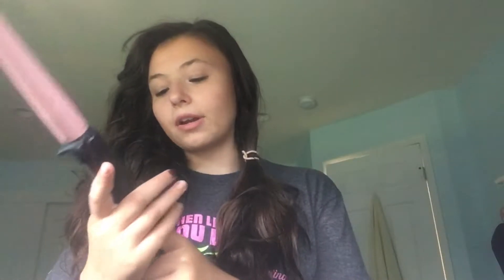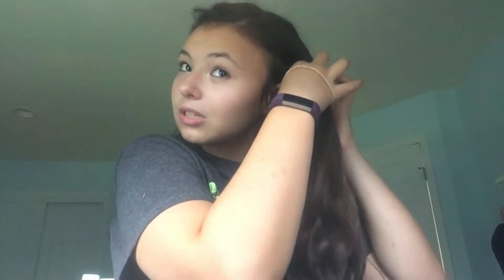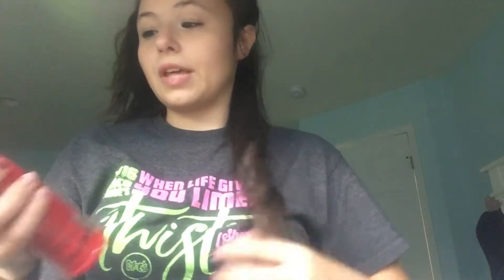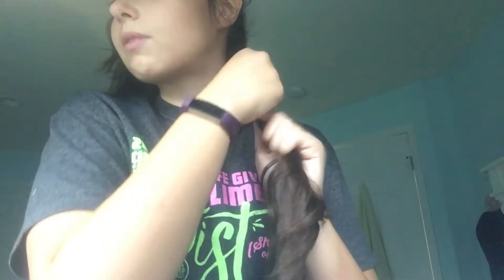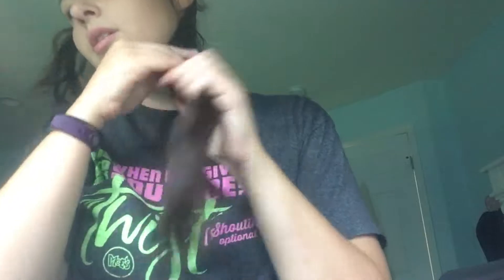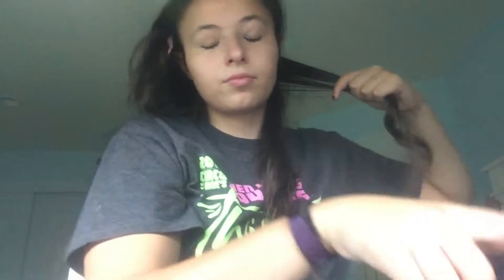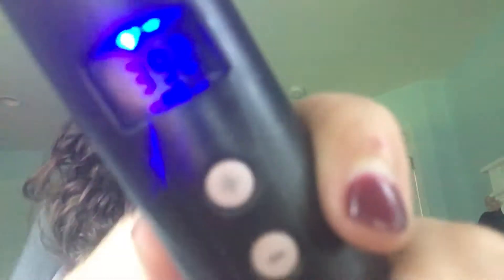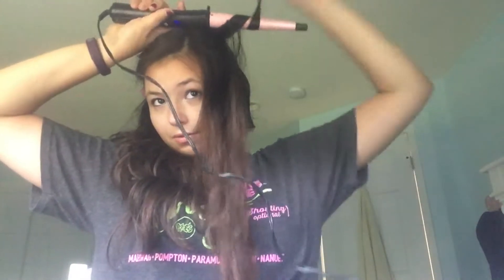How to curl long hair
snap: mandygirl129

Other channel: Mandy vlogs